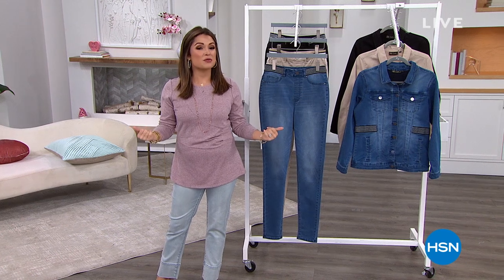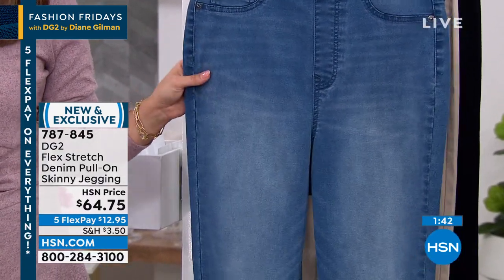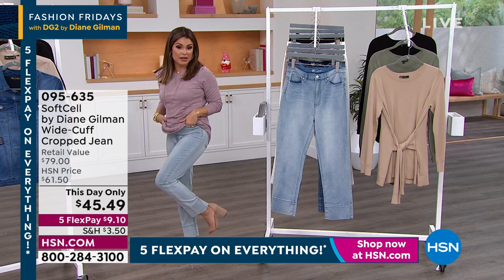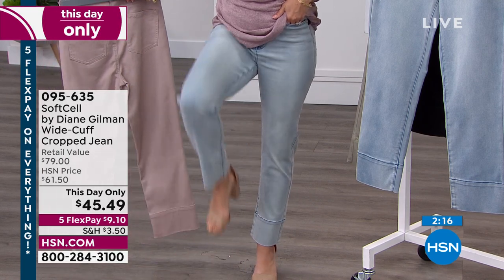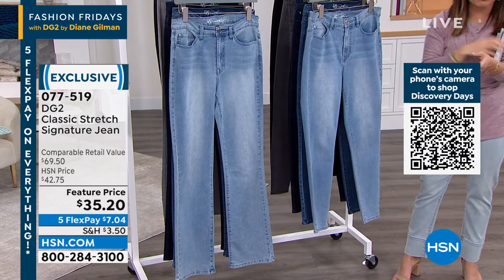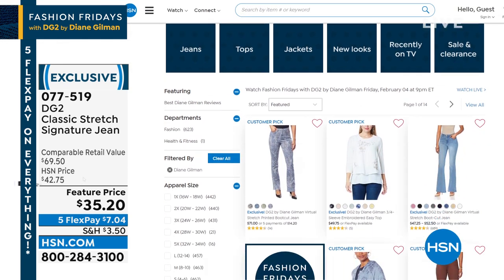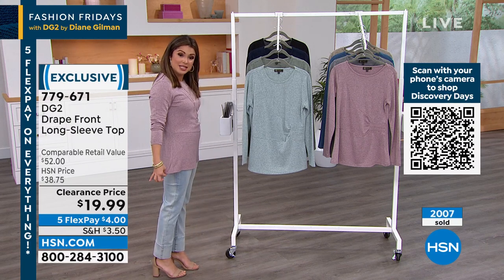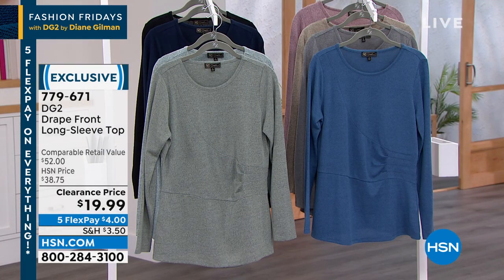HSN | Fashion Fridays with DG2 by Diane Gilman 02.04.2022 - 09 PM